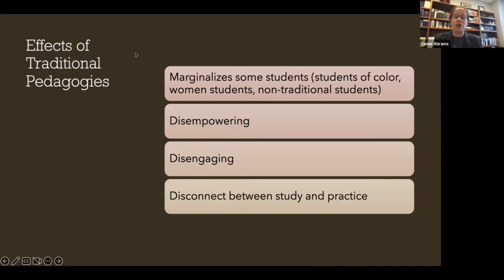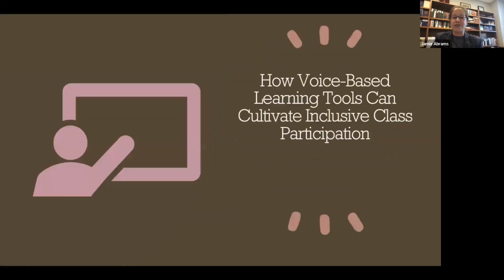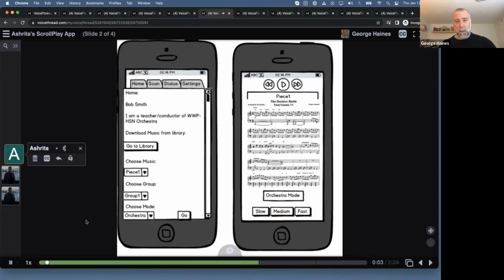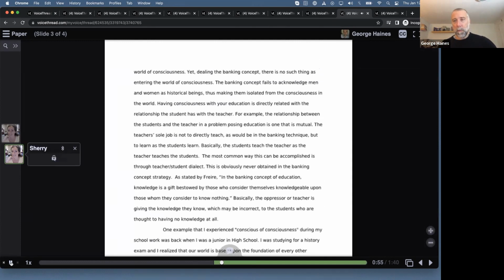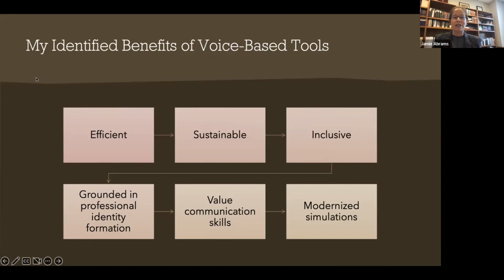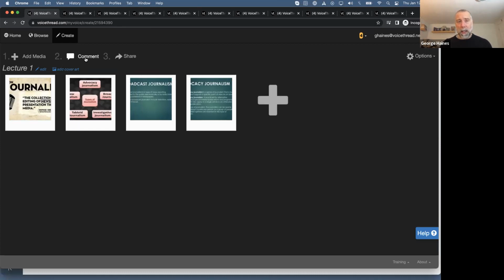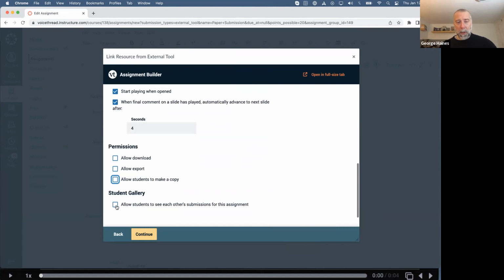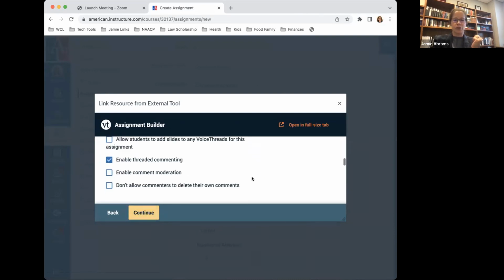402: Cultivating More Inclusive Classrooms With Voice and Video Assignments